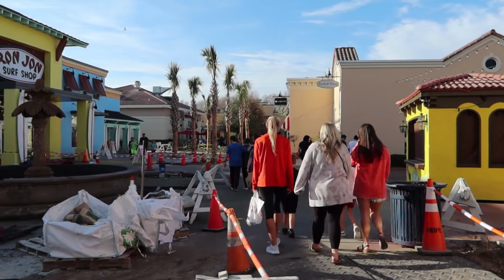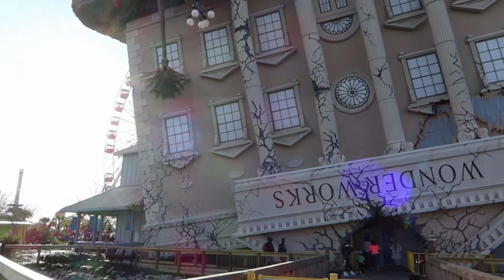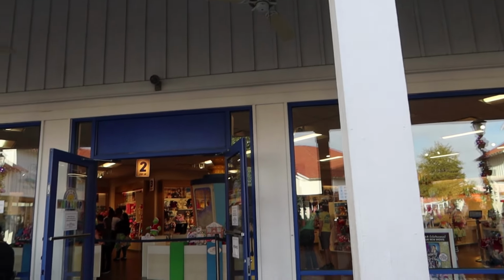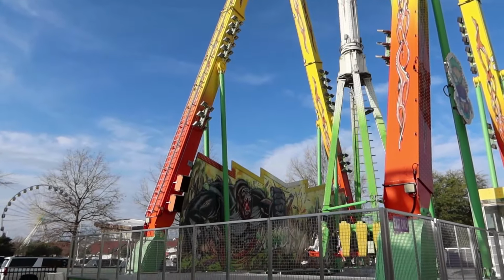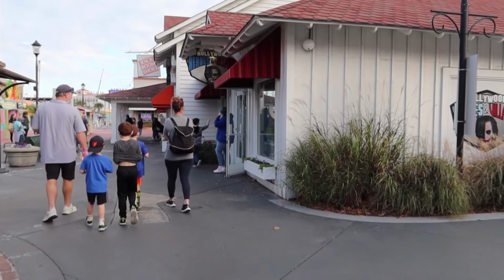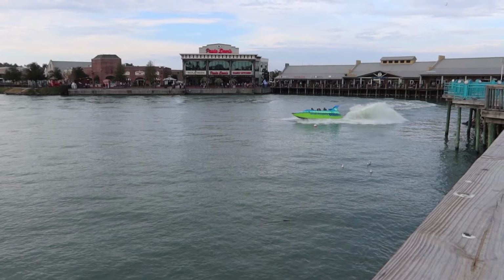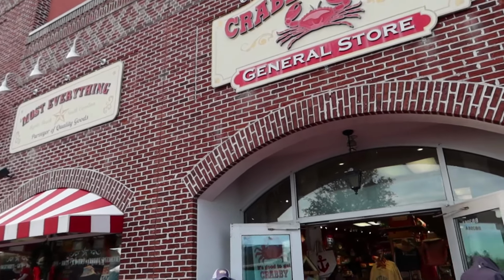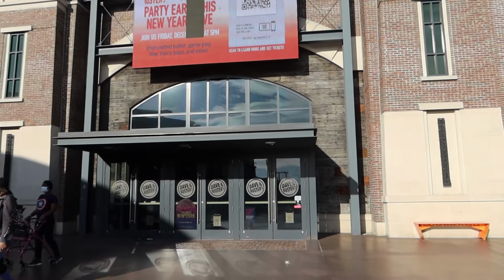BROADWAY AT THE BEACH - WHAT'S NEW IN 2022! MYRTLE BEACH, SOUTH CAROLINA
Join us for a full tour of Broadway at the Beach and find out what's new in 2022! We take a walk around and show all of the new construction and improvements including the Hangout and the Key West shops. We also show new stores and recent additions. Of course we take in all the regular stores, restaurants and entertainment including the rides and everything Broadway at the Beach has to offer in Myrtle Beach, SC. We step into It's Sugar, Dave and Busters, and take in the rides at Pavilion Central and Pavilion West. From Ripley's Aquarium, to WonderWorks, Dave & Busters, Hard Rock Cafe, Wahlburgers, Hampton Inn, Margaritaville, Landry's, and everything in between! We hope this video helps you plan your next Myrtle Beach vacation and gives you ideas of things to do in Myrtle Beach, South Carolina!

After this video was released, the Carolina Comedy Club at Broadway at the Beach permanently closed.